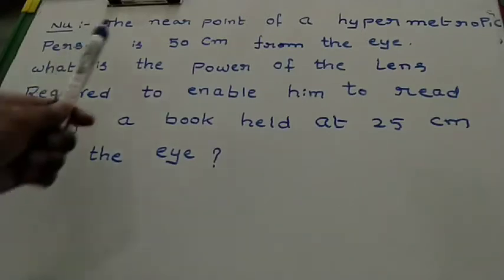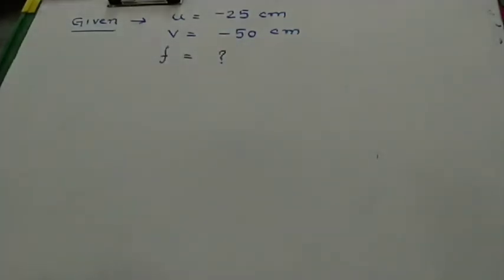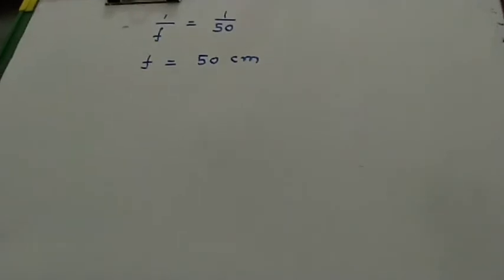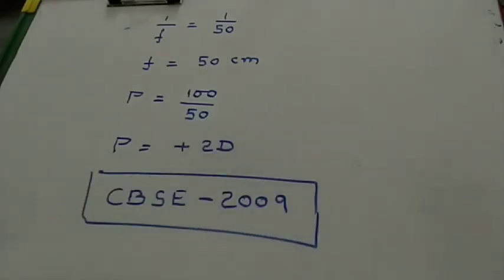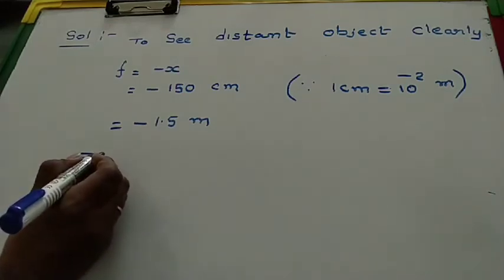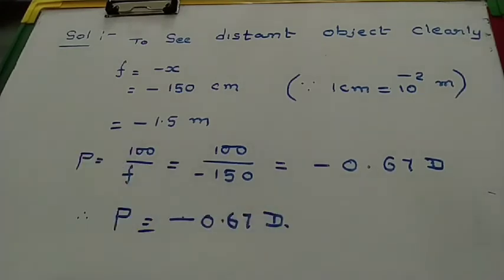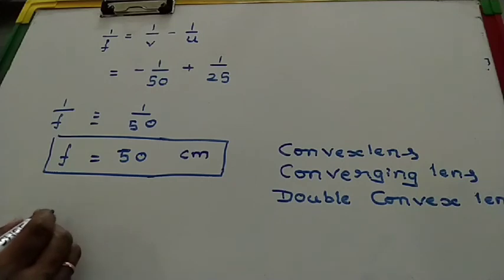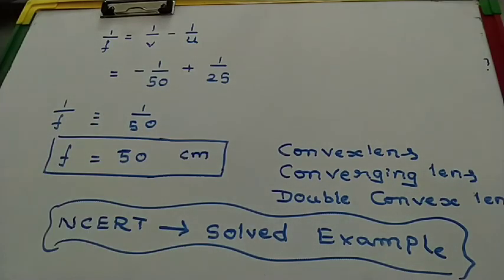RAY-OPTICS NUMERICALS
NUMERICALS